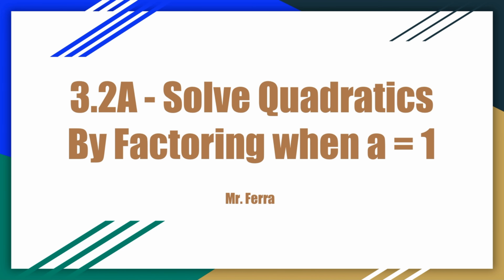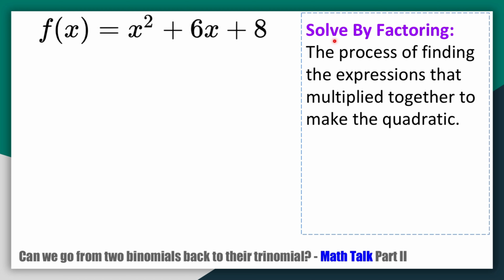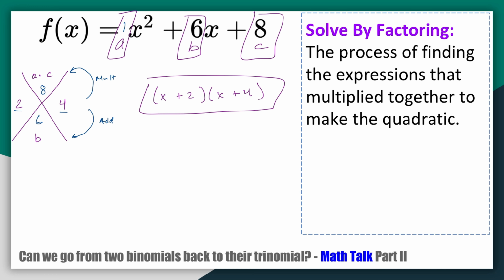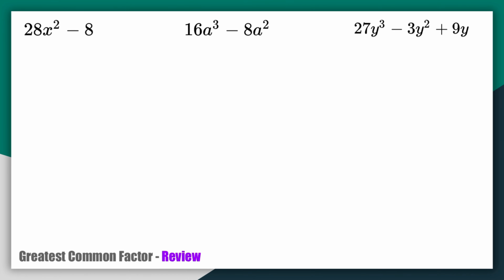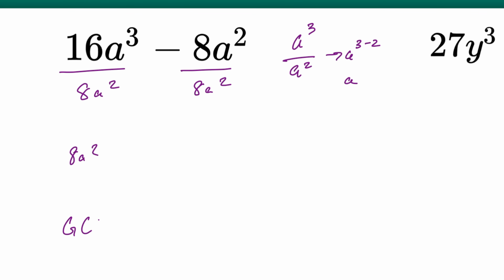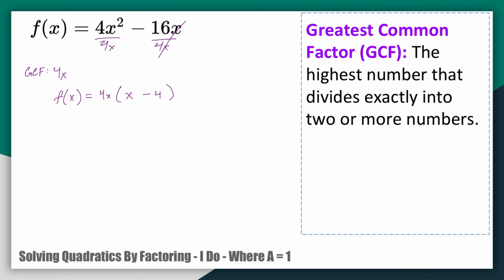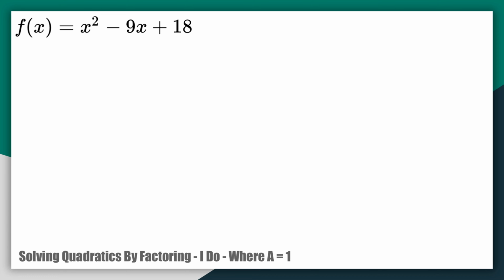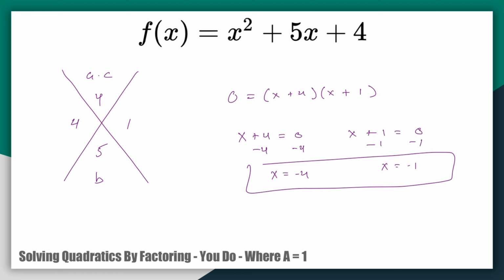How To Solve Quadratics by Factoring When a = 1